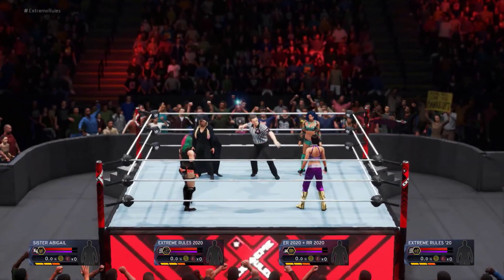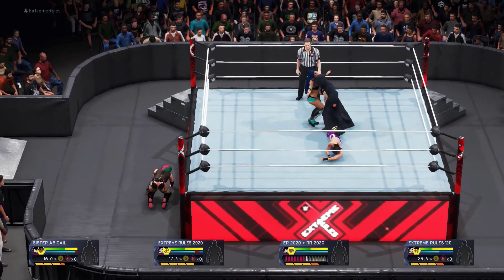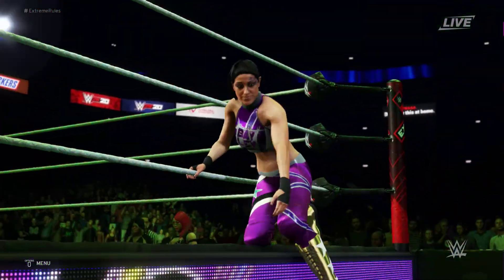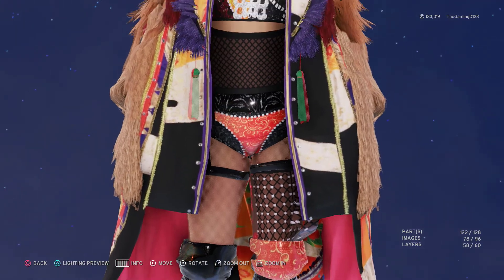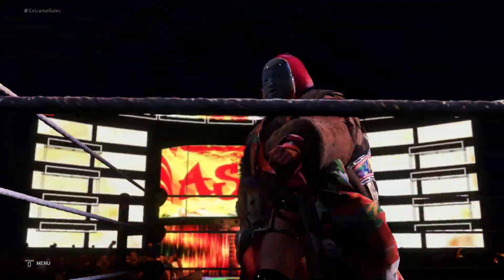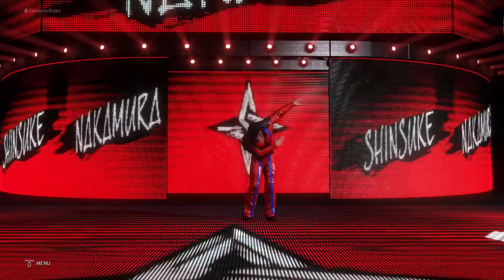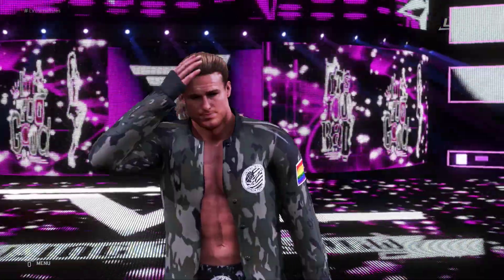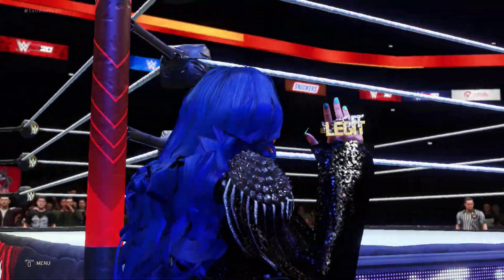EXTREME RULES 2020 ATTIRES | WWE 2K20 Created Superstars Showcase Ep.16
Extreme Rules this year was truly something different. Between a eye for an eye match and a fight in a swamp this was unique!

Extreme Rules 2020 Attires
8. Bayley by mahippal12
7. Alexa Bliss/Sister Abigail by rubenatoorr
6. Asuka by wwe2kattire
5. Bray Wyatt by numberofthedevil
4. Shinsuke Nakamura by King_Slayer11-15
3. Dolph Ziggler by Gamevolt_Gaming
2. Sasha Banks By K1NG_SWG
1. Rey Mysterio by King_Slayer11-15